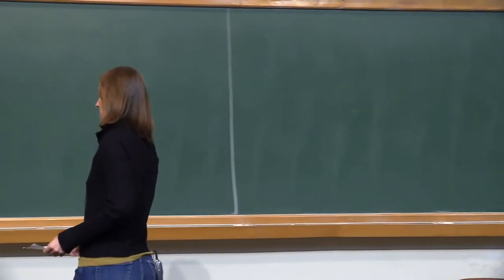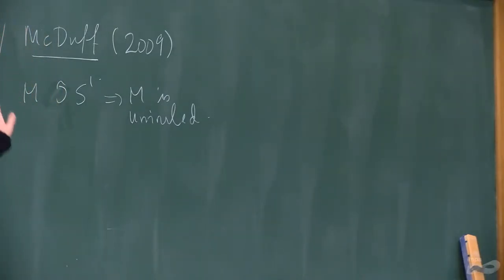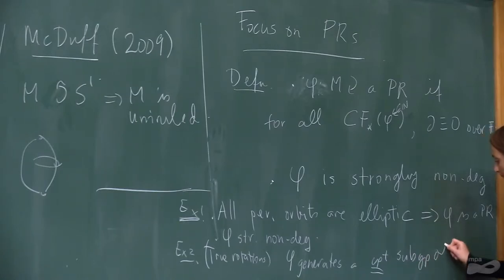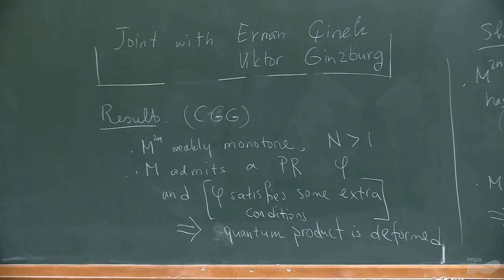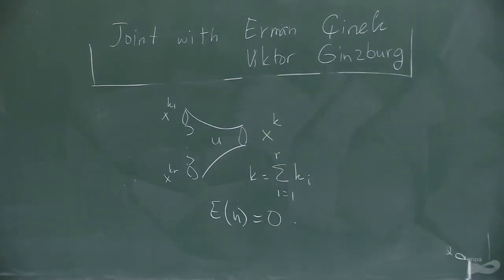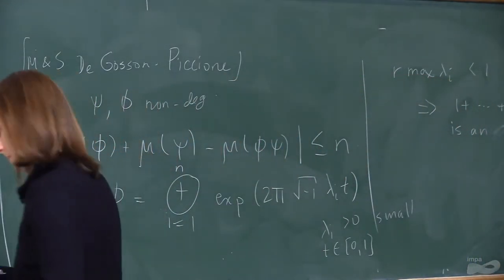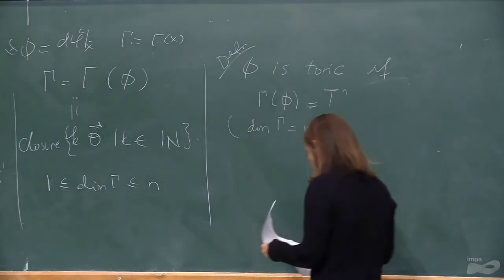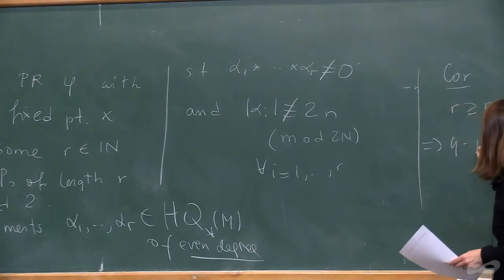VIII Workshop on Conservative Dynamics and Symplectic Geometry - From pseudo-rotations to...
Speaker: Basak Gurel (Florida) - From pseudo-rotations to holomorphic curves

The Workshop aims to gather experts on Conservative Dynamics and Symplectic Geometry, from Brazil and abroad, in a leisurely ambiance. Just as in the first seven editions of the meeting, held at IMPA in 2005, 2007, 2009, 2011, 2013, 2015 and 2017 the program includes a small number of lectures, leaving plenty of time for informal discussions.